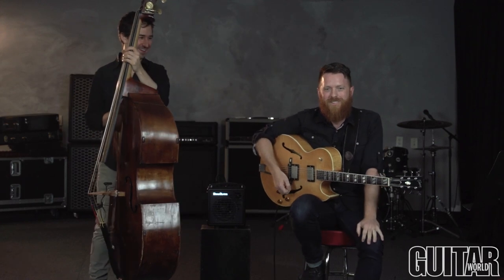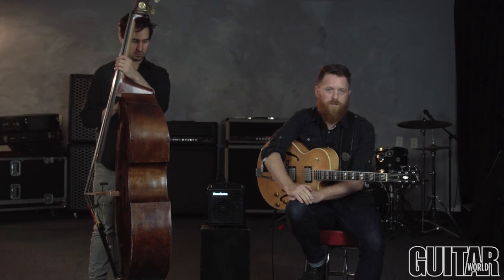Perry Smith Jazz Lessons - Helpful Tips for Jazz Guitar Playing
In this video, jazz guitarist Perry Smith teaches some extremely helpful fundamental tips to help your jazz guitar playing.